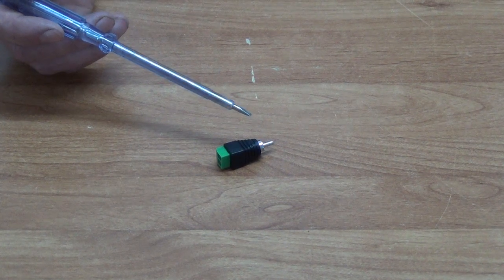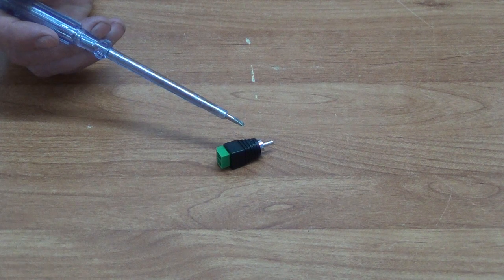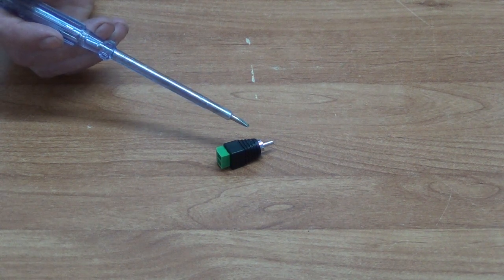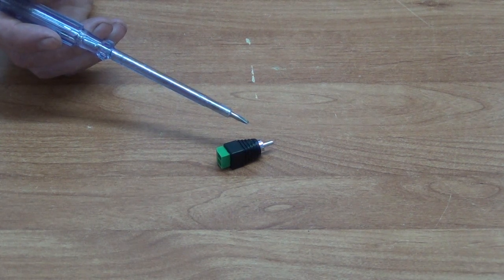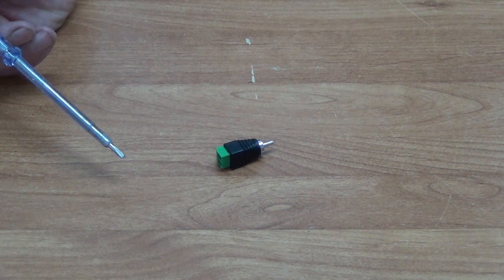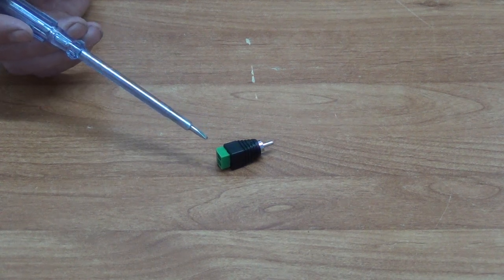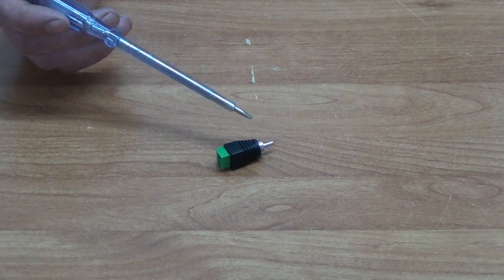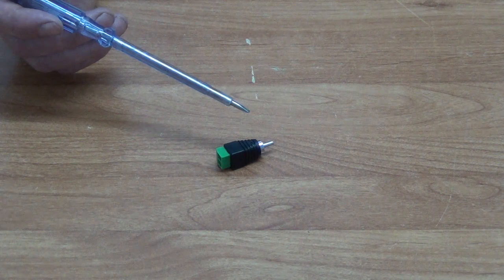Male RCA / Phono Plug to Screw Terminal Block Adapter